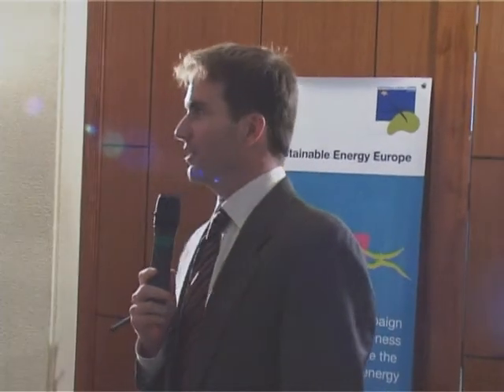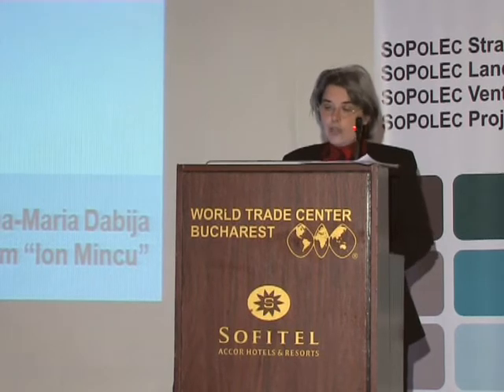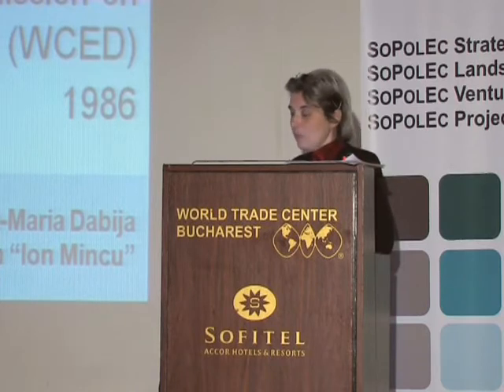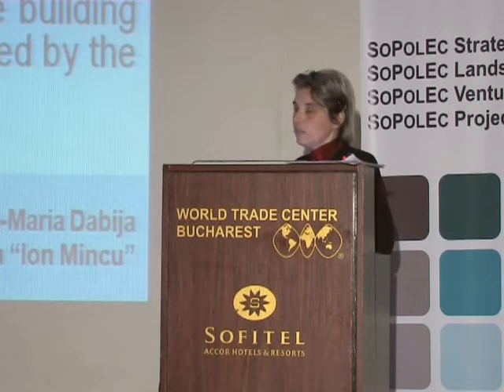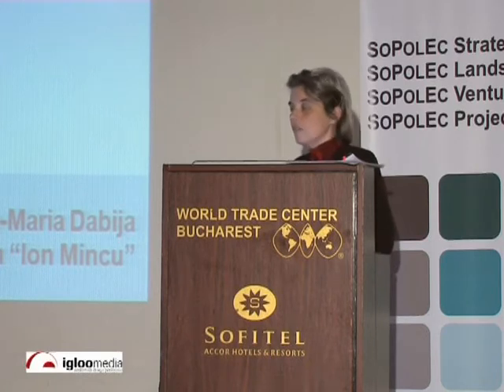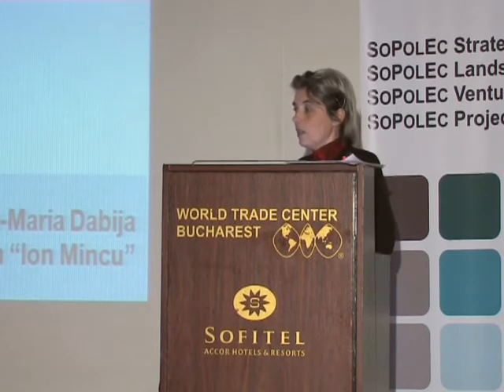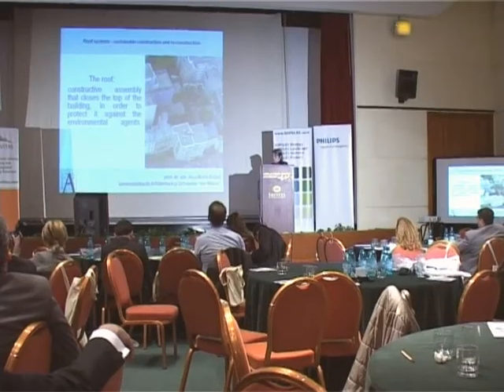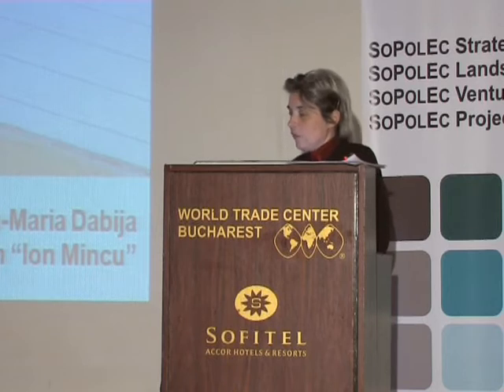Build Green CEE - Prof Dabija-"Ion Mincu" Architectural Univ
"Build Green CEE: Energy Efficient and Ecological Design for the Region" was organized by SOPOLEC Romania and EcoNavitas. The formation of the Romania Green Building Council was announced at the event.